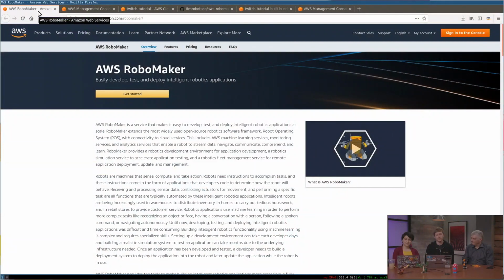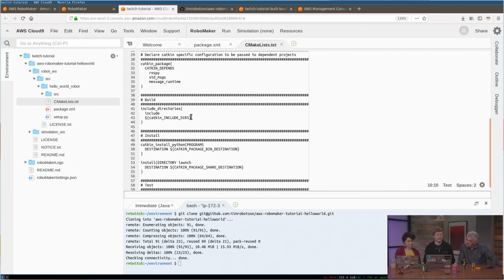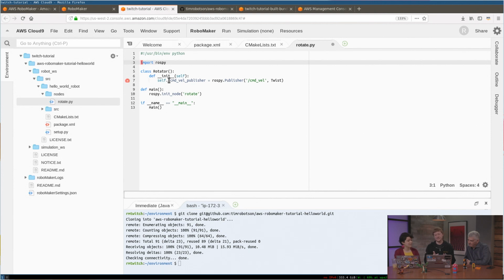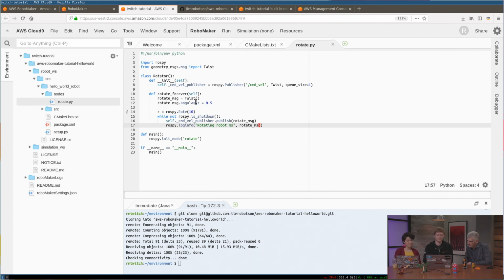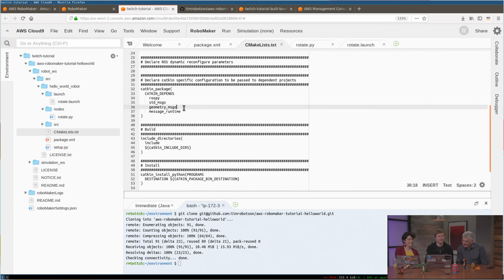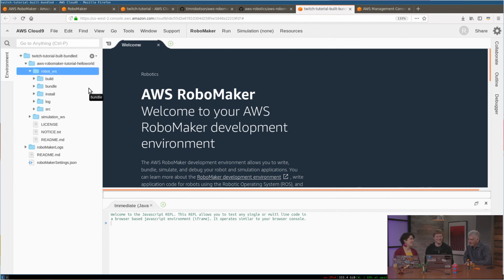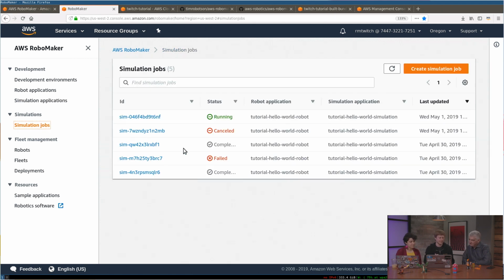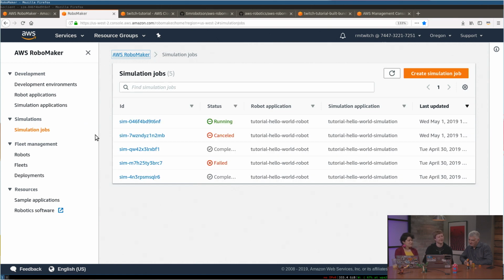Build Your Robot | Getting Started with Robots & AWS RoboMaker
Robots have become a part of daily life — but is robotics development accessible for everyone? Learn how to build robotics with AWS RoboMaker. This session covers Robotic OS & Gazebo, building and deploying a robotics app, and launching simulations to generate the 3D artificial world in which our robot will move.